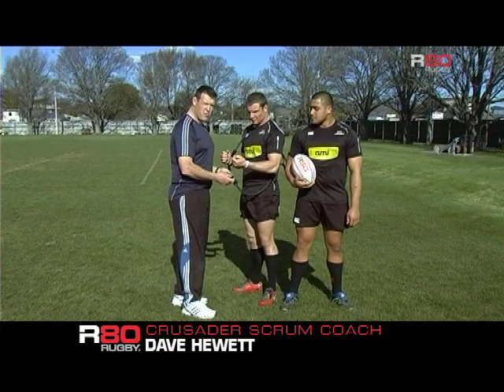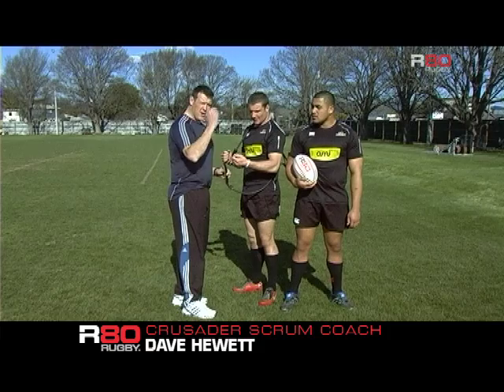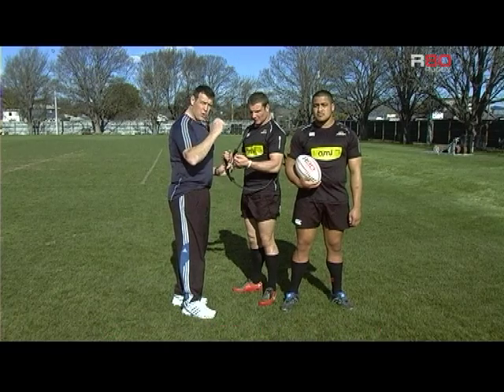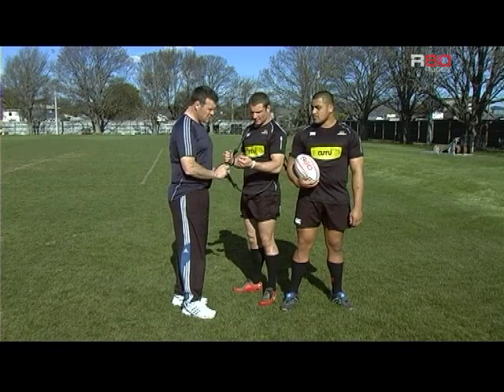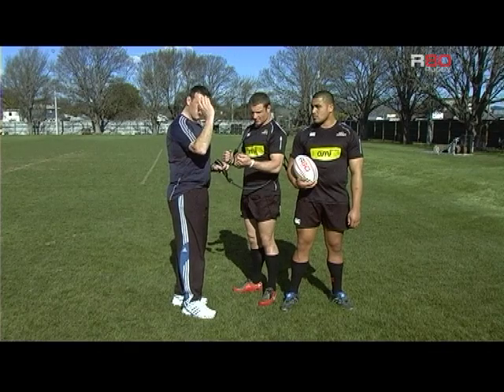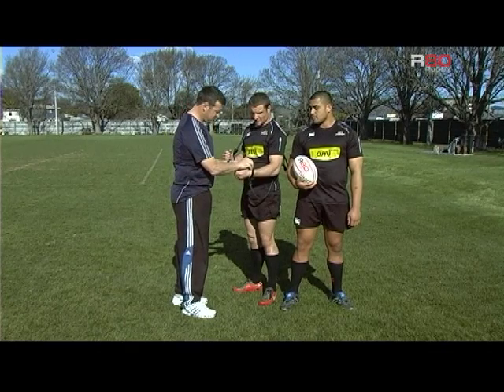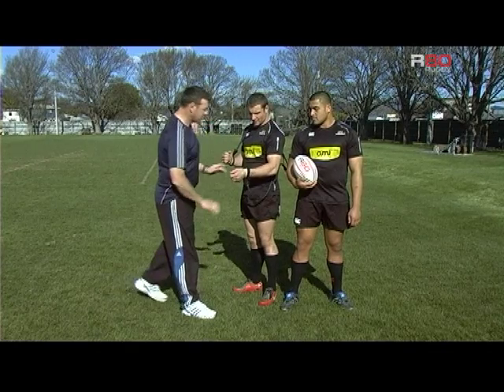R80 Rugby Lineout Throwing Training Skills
Crusaders scrum coach Dave Hewitt working with Canterbury Rugby Academy players demonstrating lineout throwing overload drills using the R80 Perfect Throwing Trainer. As designed and used by International Scrum Coach Mike Cron